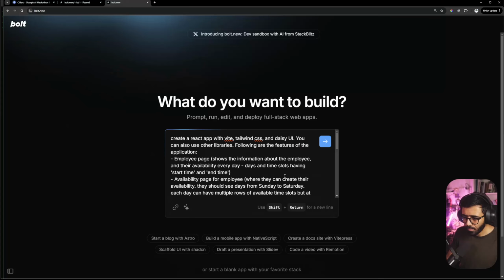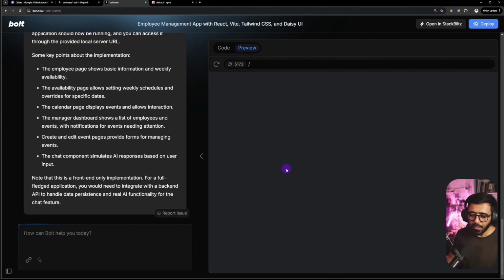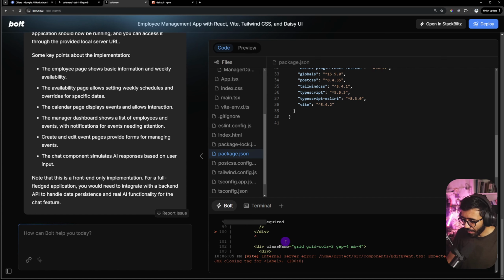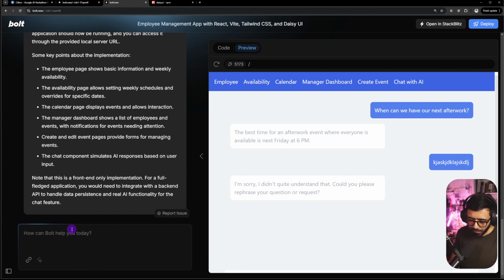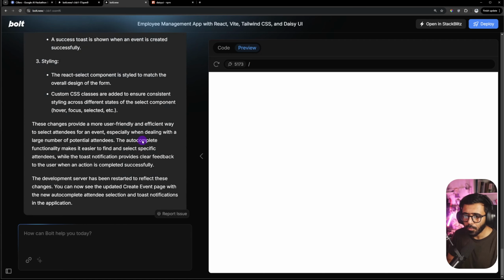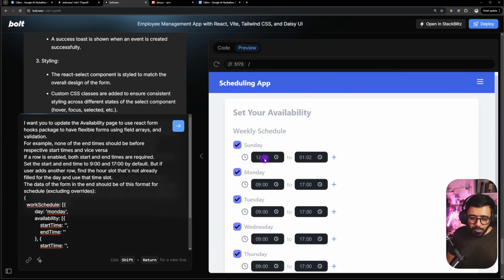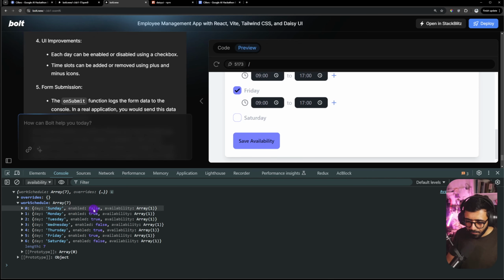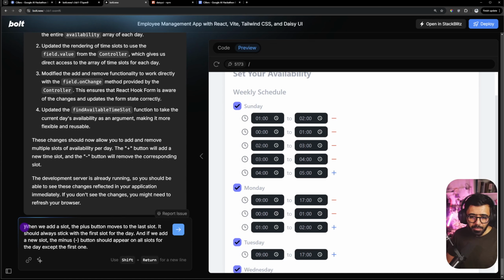Forget Cursor AI, V0, and Claude. Building An App With Bolt.new AI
AI is taking over coding! In this video, I test out the new AI coding tool Bolt.new by StackBlitz. This incredible tool builds full-stack web applications from simple prompts. Watch as I create a functional employee scheduling app with features like a calendar, availability settings, and chat with AI. This is not yet another TODO app. This is a complex app that I created. Is this the future of development? Will AI replace developers? Find out in this in-depth review!

TIMESTAMPS:
00:00 - Intro
00:13 - Bolt.new intro
00:47 - Creating app with Bolt.new
03:17 - Bolt.new built the app
04:41 - Calendars features 05:38 -
Manager Dashboard features
05:54 - Create new event features
06:22 - Chat with AI features
07:08 - Changes in the UI
08:25 - Adding autocomplete
10:21 - React form hooks
12:51 - React form hook is ready
13:16 - Testing the features
16:16 - Conclusion